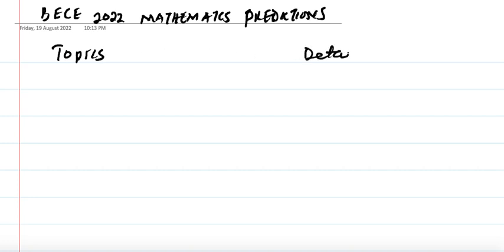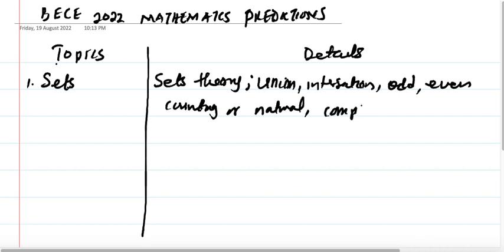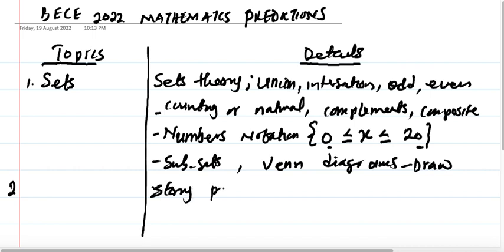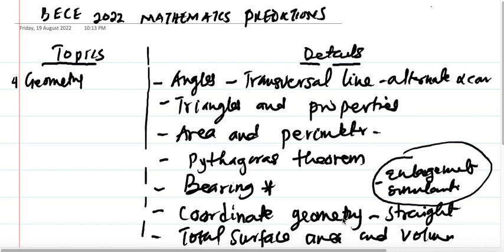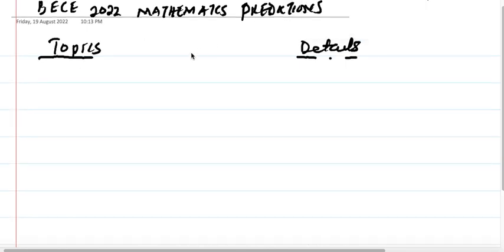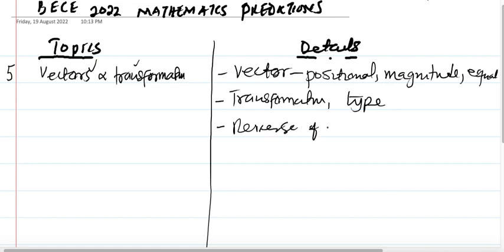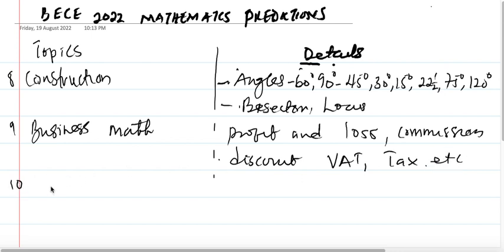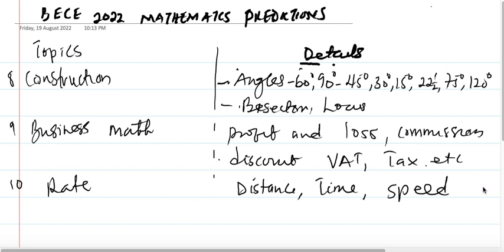BECE 2022 PREDICTIONS MATHEMATICS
This lesson will help students and teachers to learn/teach towards 2022 BECE. All the  Maths topics for the BECE are in this Video